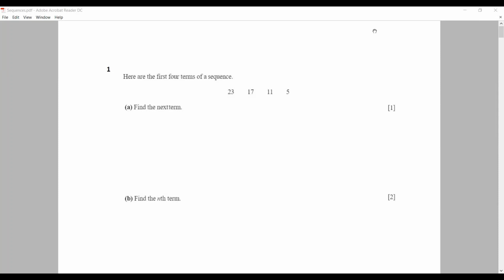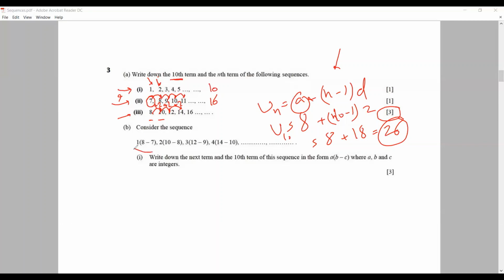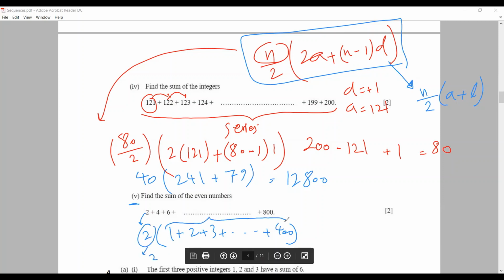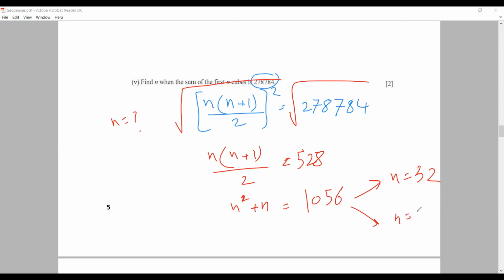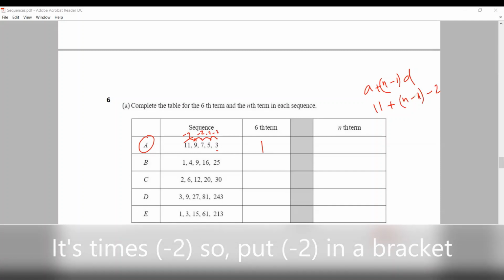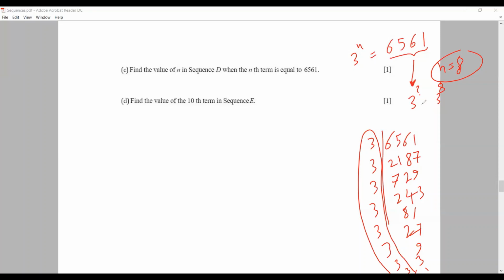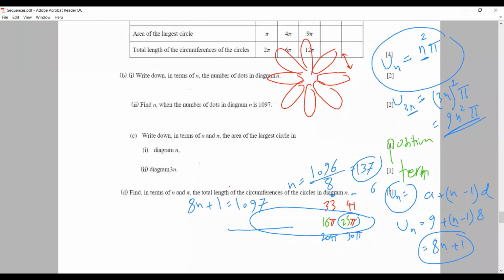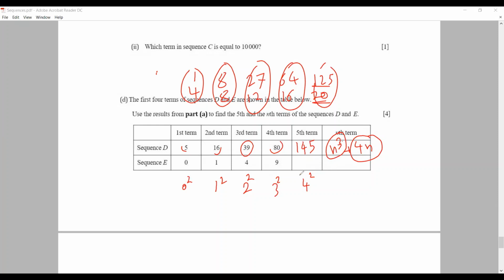IGCSE Math, Topicalized PYP questions, 2.4: Sequences